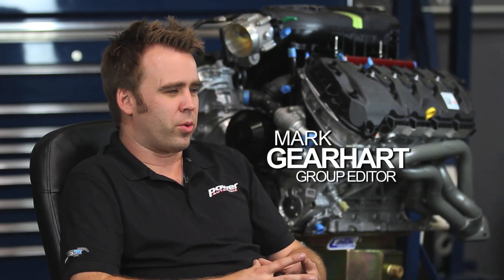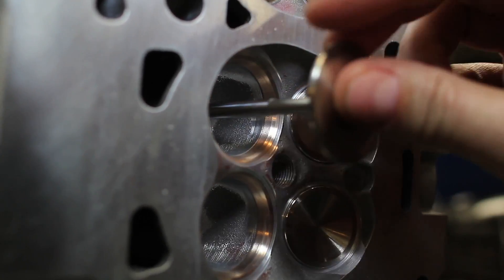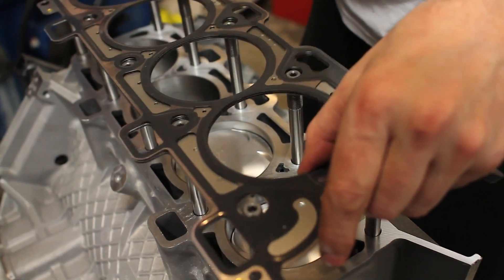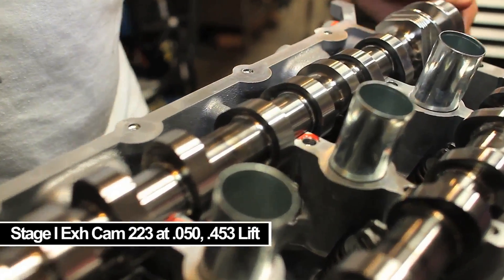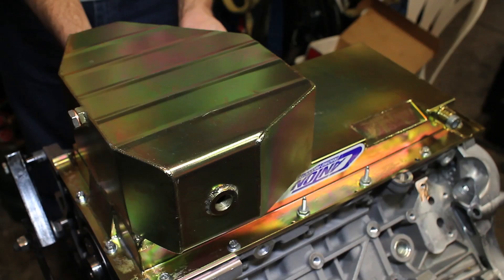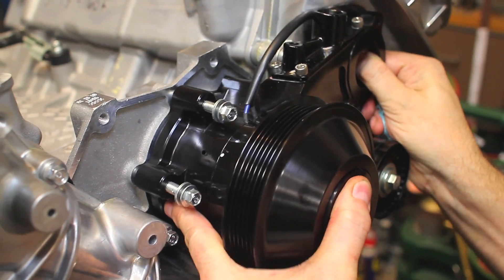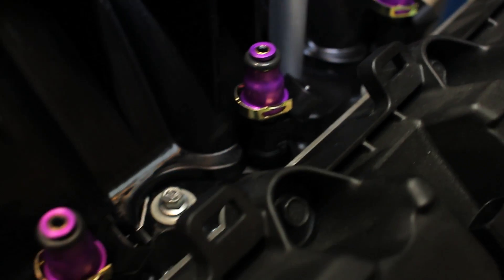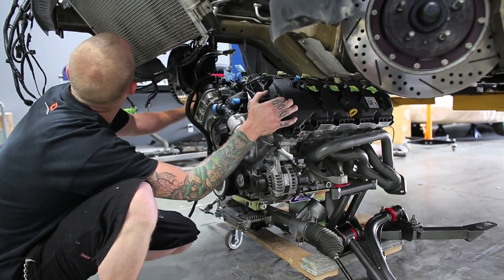Building a 1,000+ HP 5.0L Ford Coyote Turbocharged Engine. Part 2: The Long Block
StangTV is building a 1,000 HP+ capable engine for our 2011 Mustang project Wild E Coyote. We will be equipping this project with a JPC single turbo kit as well. This is the ultimate in Ford Modular performance. This is our part two video that covers the top end of the engine.